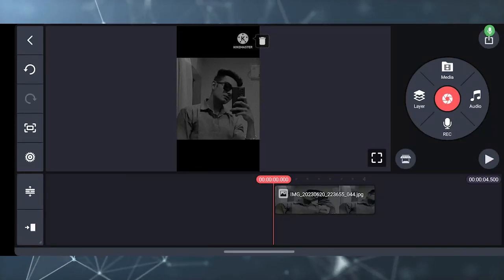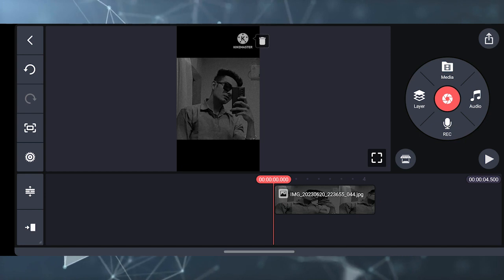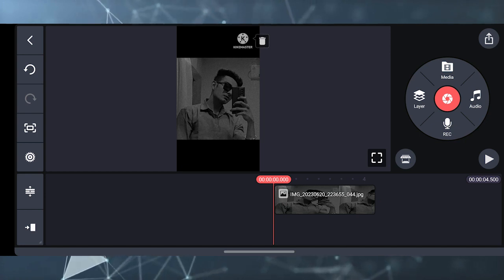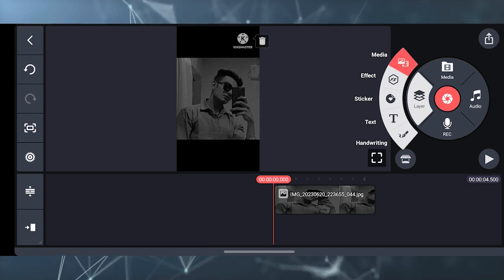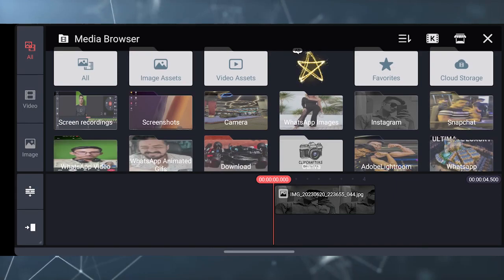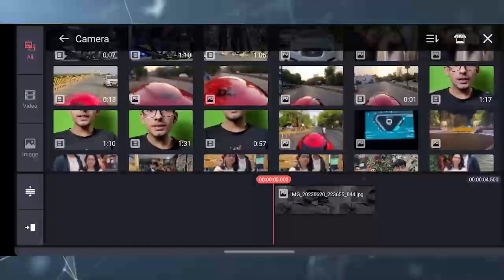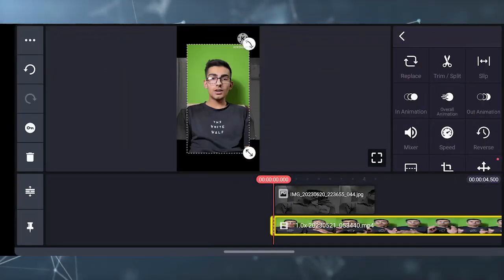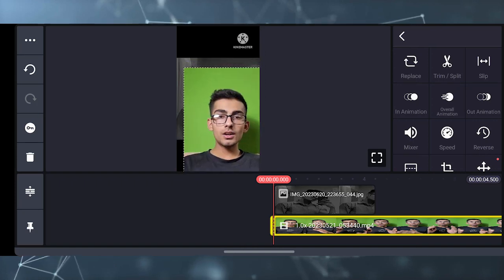How to Use Chroma Key Effect In Kinmaster | How to remove Green Part of Video In Kinemaster [EASY]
Want to create amazing videos with seamless green screen effects? Learn how to use the chroma key effect in Kinemaster to remove the green part of your videos and replace it with any background of your choice.

In this tutorial, we'll guide you through the process of using the chroma key effect in Kinemaster. Whether you're shooting videos against a green screen or using pre-recorded footage, the chroma key effect allows you to remove the green background and replace it with images, videos, or solid colors.

Follow our step-by-step instructions to master the chroma key effect in Kinemaster. Learn how to import your green screen footage, apply the chroma key effect, fine-tune the settings for optimal results, and replace the green background with your desired image or video.

We'll also share tips and tricks to ensure a smooth and professional-looking chroma key effect. Discover how to adjust the tolerance and edge blur settings to achieve a clean and natural-looking cutout.

Unleash your creativity and take your videos to the next level with the chroma key effect in Kinemaster. Whether you're creating vlogs, music videos, or short films, this tutorial will equip you with the skills to create captivating visual effects.

Watch the full tutorial to learn how to use the chroma key effect in Kinemaster and create stunning videos with a seamless green screen effect.